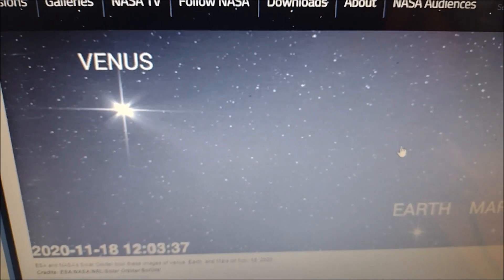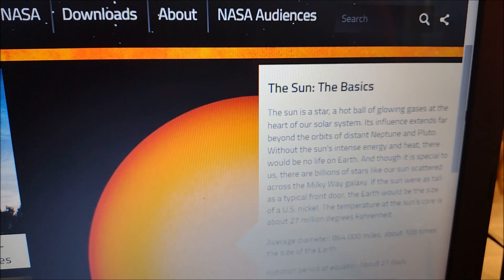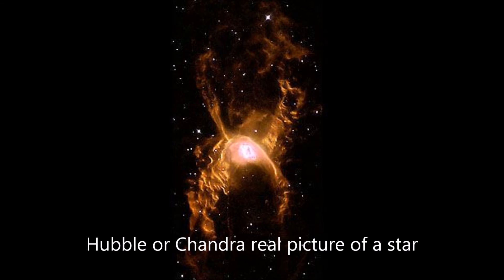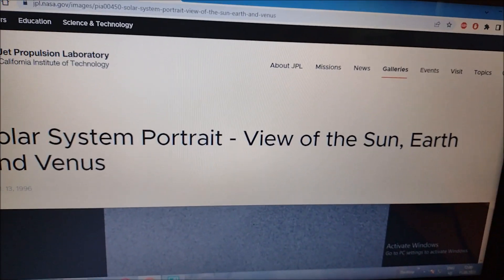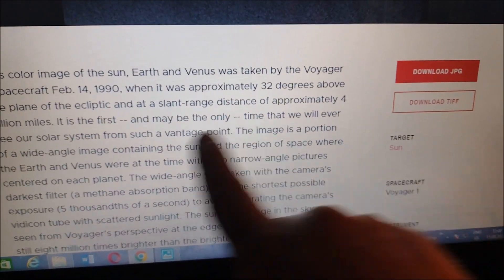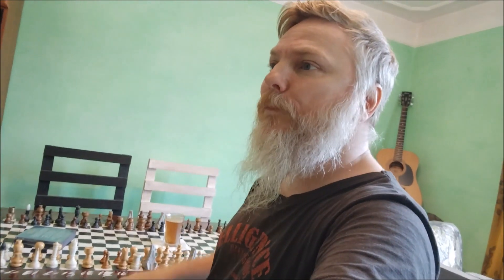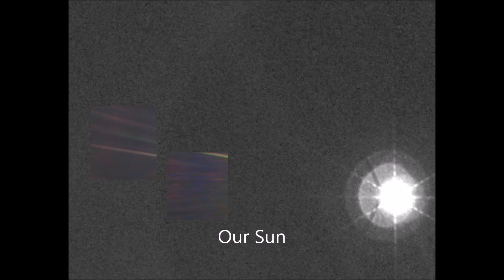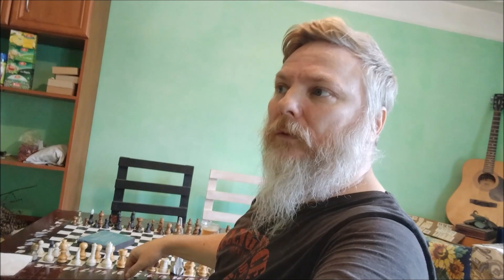The stars are cold. We can't see THE UNIVERSE.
Real science.